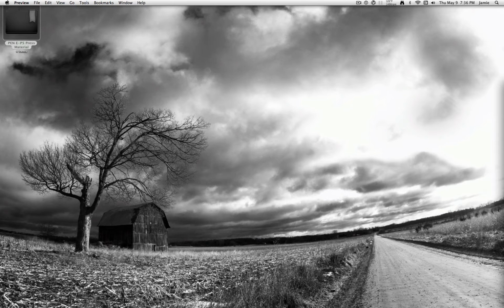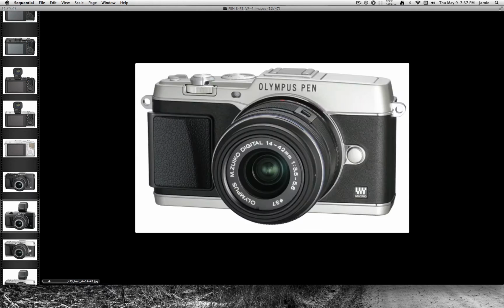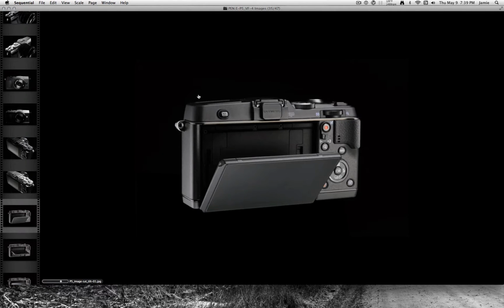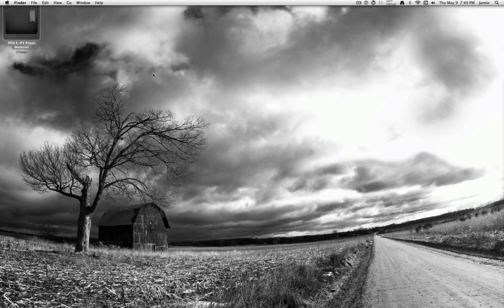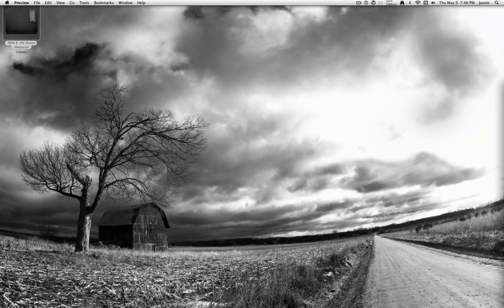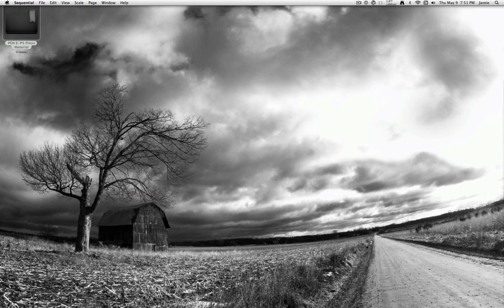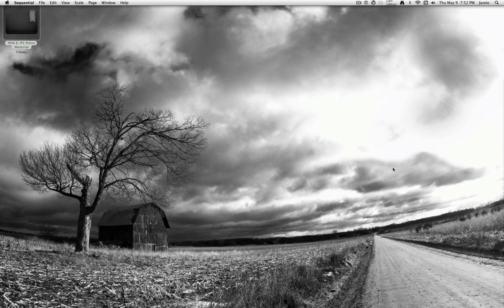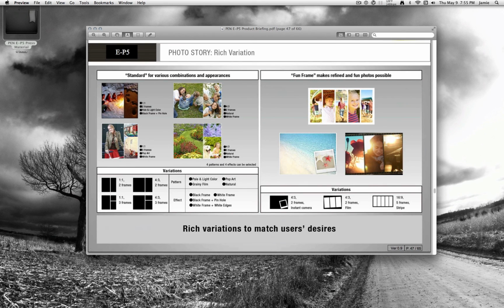Breaking! NEW Olympus E-P5 Announced!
Here is a breakdown of some of the OFFICIALLY announced features AND... OFFICIAL images STRAIGHT from Olympus Imaging.

I sat in on a product briefing the other afternoon and was given early access to everything you see here.